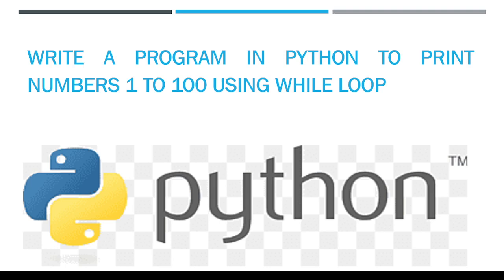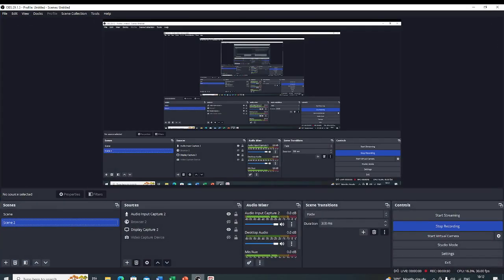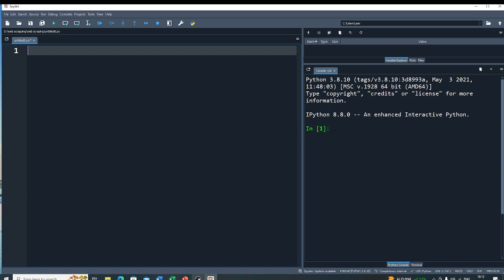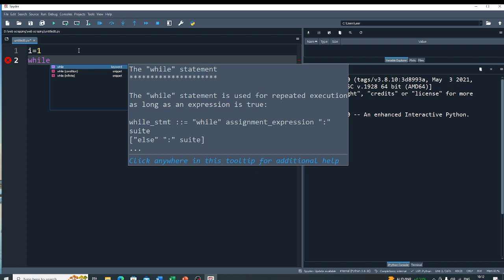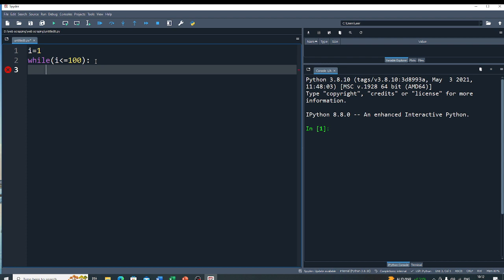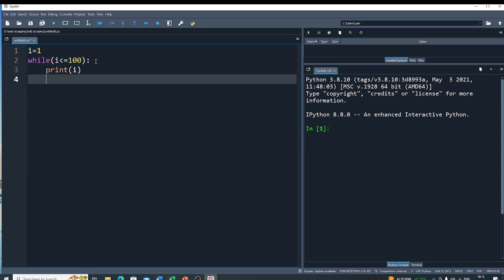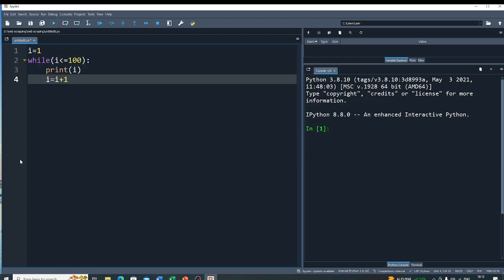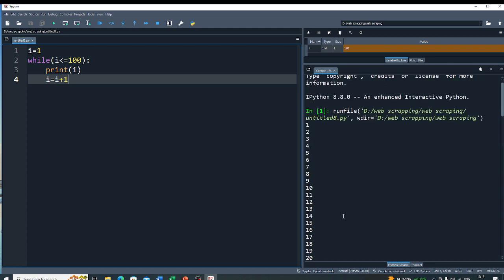While Loop: Print number 1 to 100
write a program in python to print number 1 to 100 using while loop.